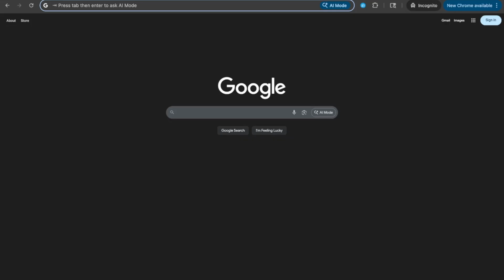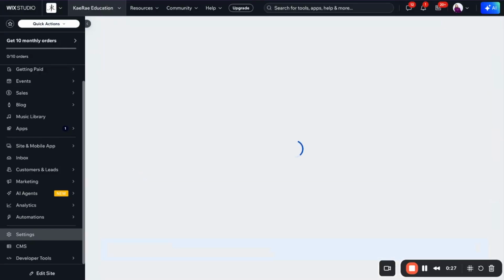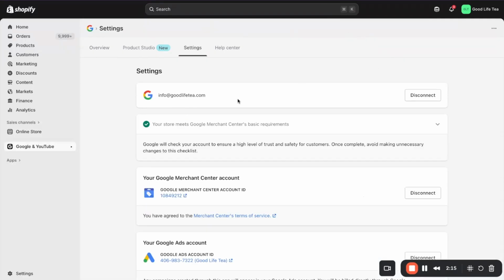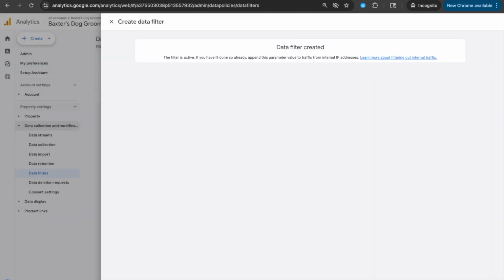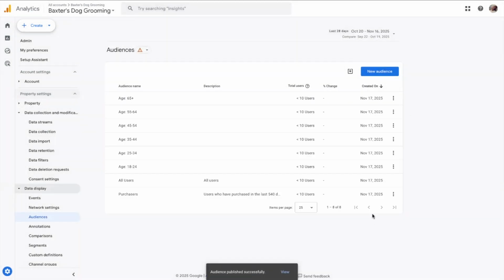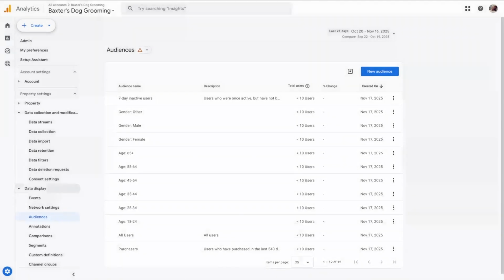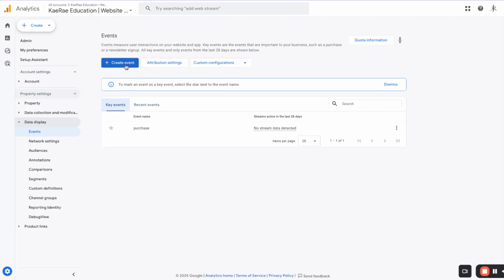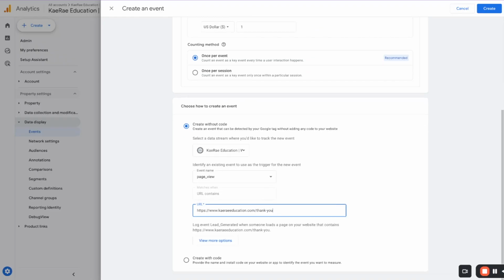How do I set up Google Analytics on my website?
Here's the deal: Setting up Google Analytics isn't rocket science, but it does require you to copy-paste some code without breaking your website (no pressure).

First, you need to create your GA4 account by going to analytics.google.com, clicking "Start measuring," and following the prompts. Google will give you a tracking code that looks like a bunch of gibberish starting with "G-".

Then comes the fun part - installing that tracking code on your website. The process depends on your platform:

Wix: Settings → Marketing Integrations → Select Google Tag → Add G-
Squarespace: Settings → Developer Tools → External API Keys → Add G-
WordPress: Add Plugin → Search "Google" → Google Site Kit → Sign In with Google Account
Shopify: Search Apps "Google & YouTube" → Sign In with Google Account

Once the code is installed, you're not done yet. You need to set up the important stuff that actually makes GA4 useful - like filtering out your own IP address so you're not inflating your numbers every time you stalk your own website, creating audiences for remarketing so you can chase people around the internet later, and setting up conversions to track actual business results like form fills or phone calls.

Want to see exactly how to do this without screwing it up? This video walks you through every click - creating the account, installing it on different platforms, and setting up all the extras that actually matter.

Because nobody wants to realize 6 months later that their tracking has been broken the whole time.